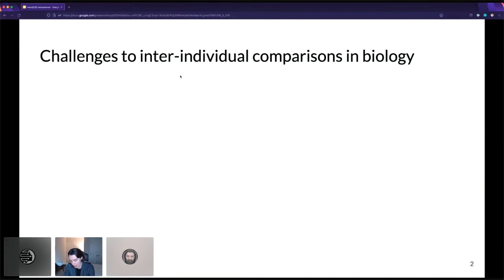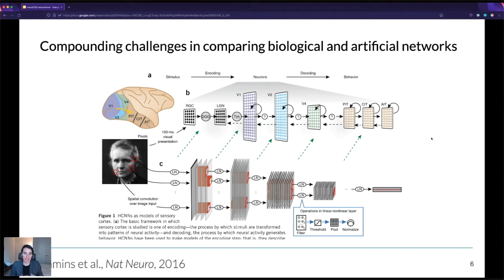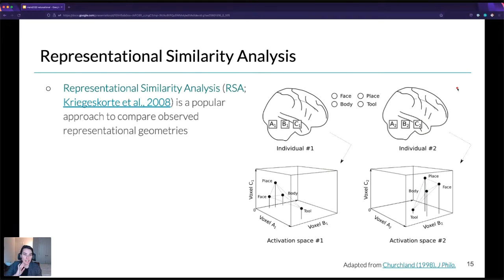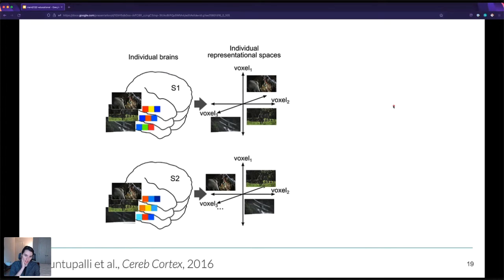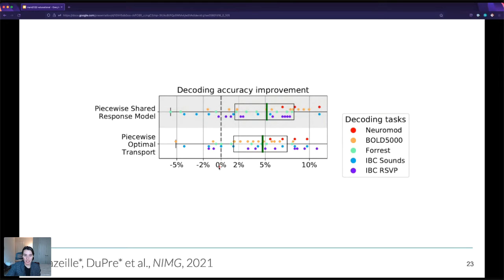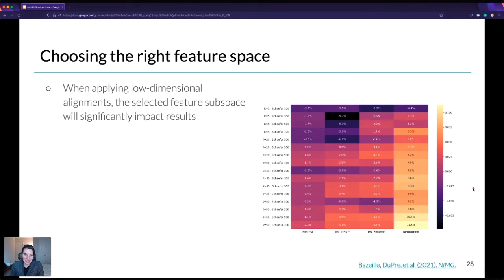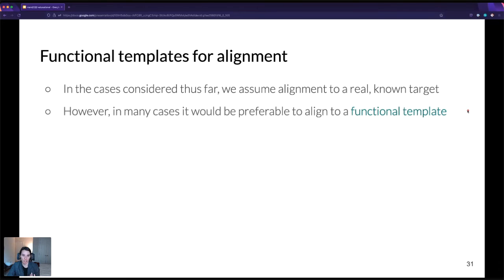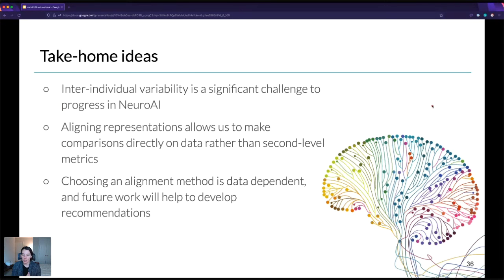Aligning representations in brains and machines. Elizabeth Dupre.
Computational neuroscience is focused on uncovering general organizational principles supporting neural activity and behavior; however, uncovering these principles relies on making appropriate comparisons across individuals. This presents a core technical and conceptual challenge, as individuals differ along nearly every relevant dimension: from the number of neurons supporting computation to the exact computation being performed. Similarly in artificial neural networks, multiple initializations of the same architecture—on the same data—may recruit non-overlapping hidden units, complicating direct comparisons of trained networks.

In this talk, I will introduce techniques for aligning representations in both brains and in machines. I will argue for the importance of considering alignment methods in developing a comprehensive science at the intersection of artificial intelligence and neuroscience that reflects our shared goal of understanding principles of computation. Finally, I will consider current applications and limitations of these techniques, discussing relevant future directions for this area.